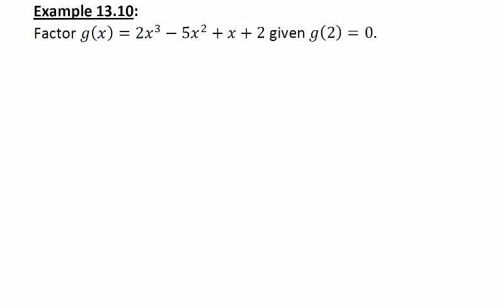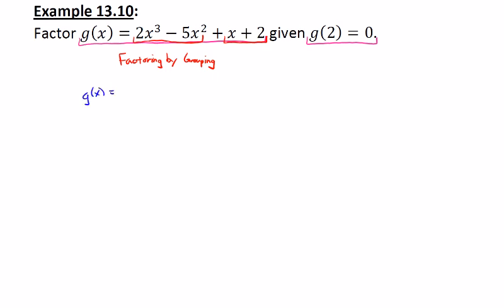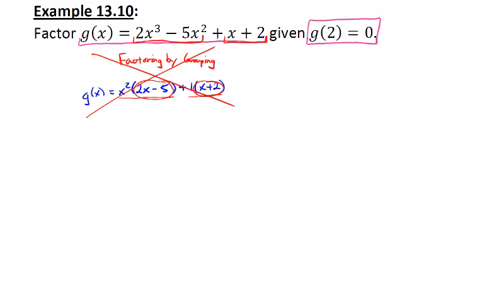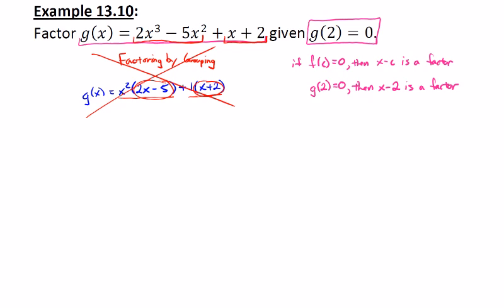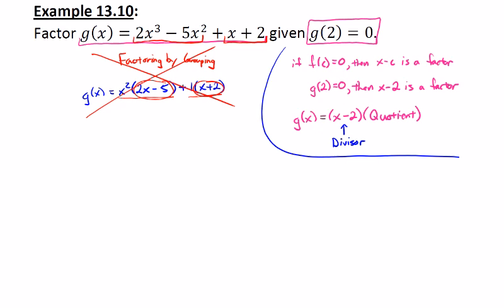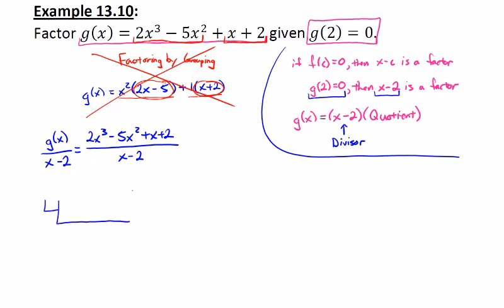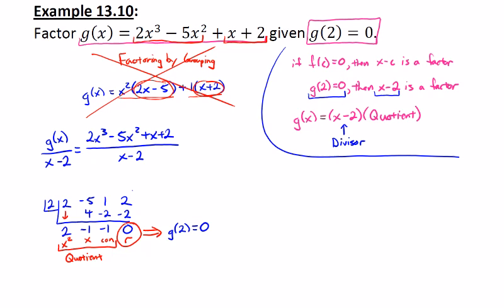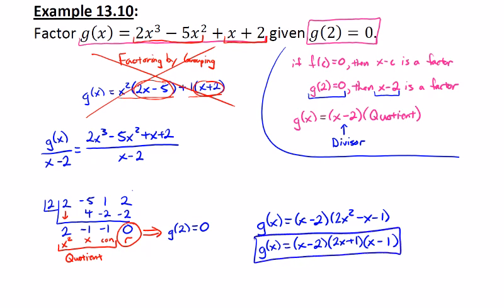Example 13•10 Grant Griffin